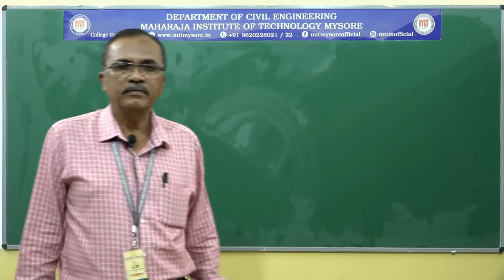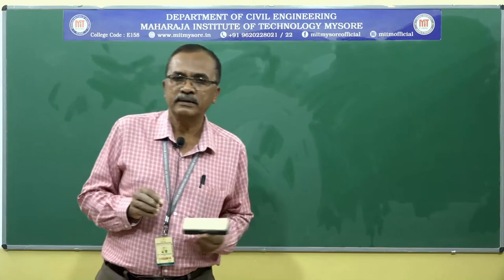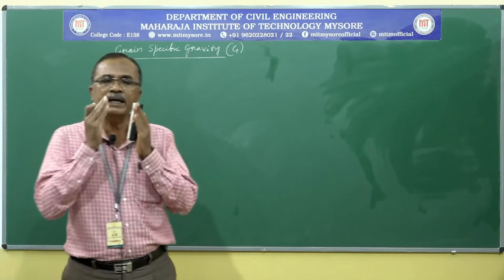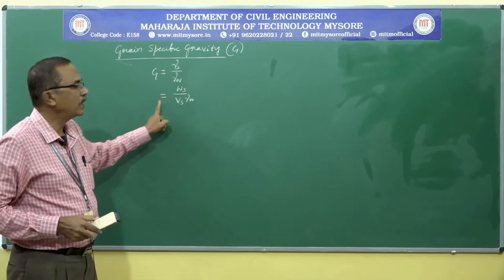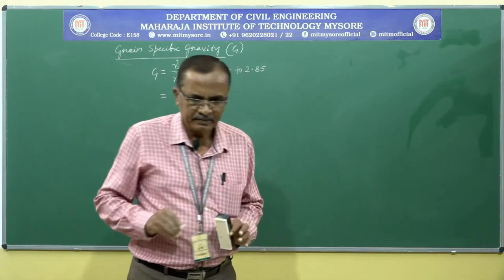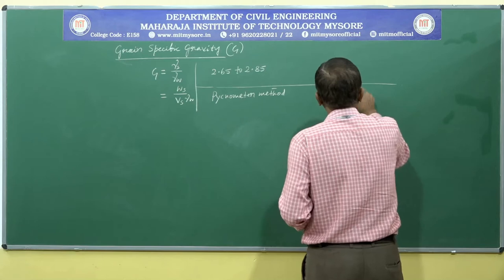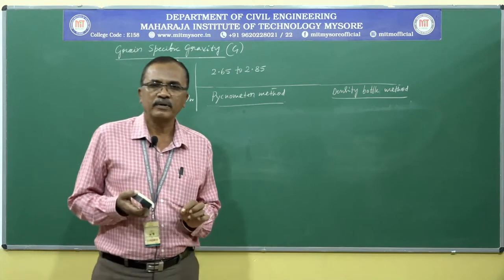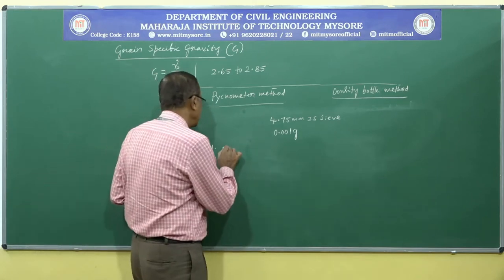Index Properties(Specific Gravity and water content)/5/M1/18CV54(GT)/S-12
Soil index properties are properties which facilitate identification and classification of soils for engineering purposes. ... The nature of some properties differs for coarse- and fine-grained soils. Coarse-grained (non-cohesive) soil index properties are: particle-size distribution.